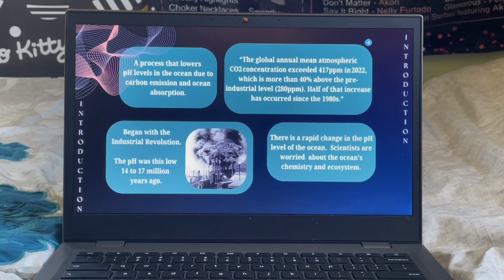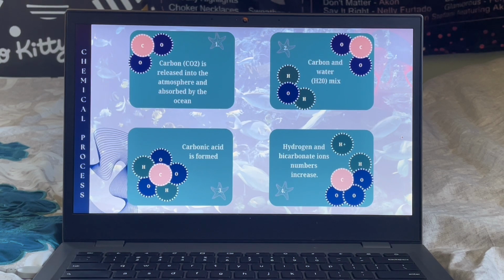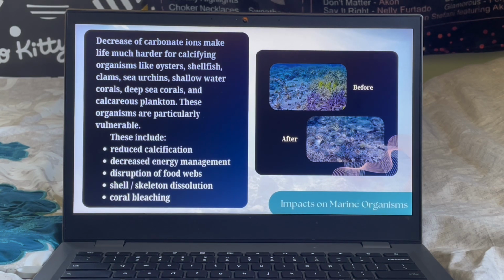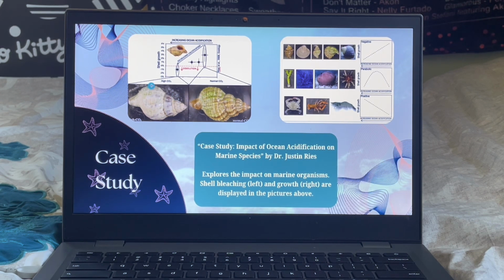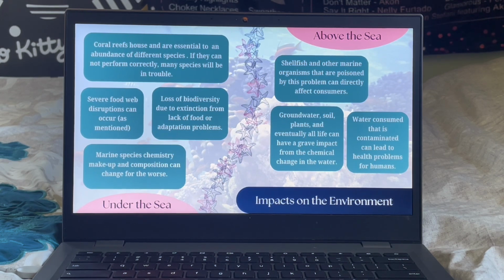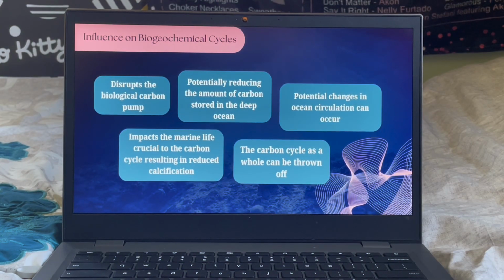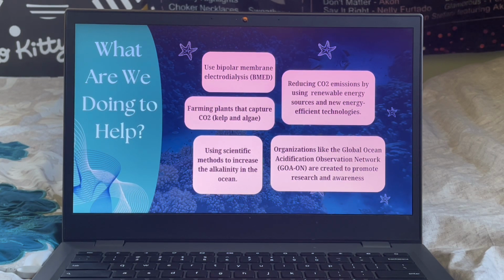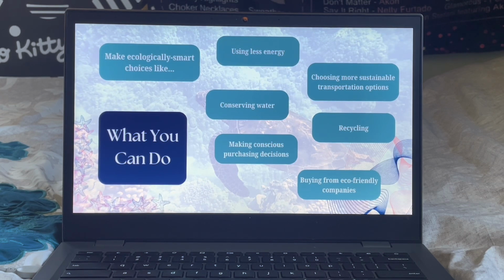Ocean Acidification BIO 112 Research Project